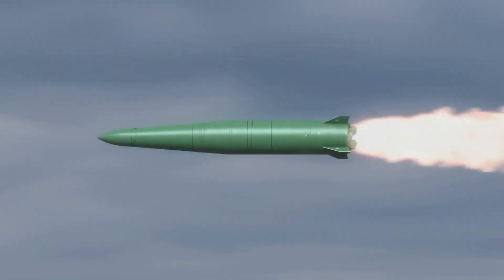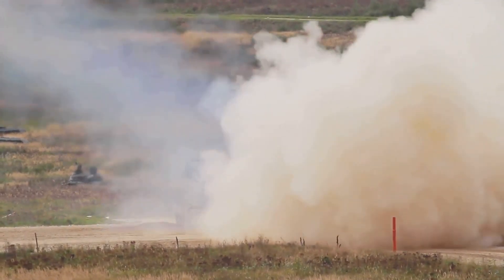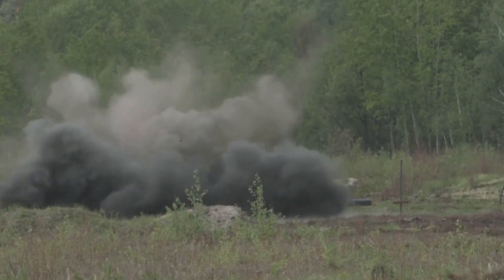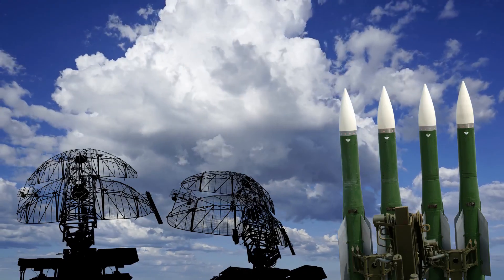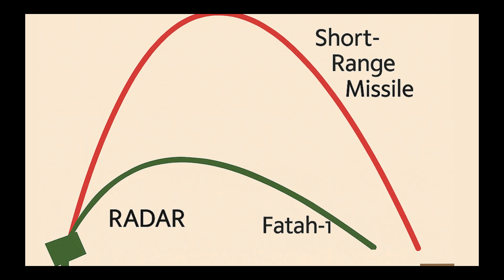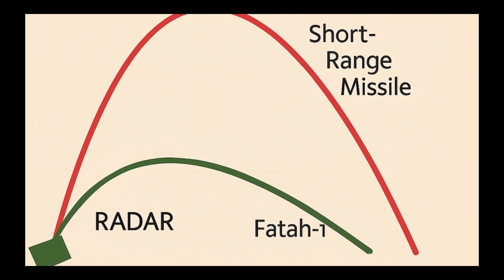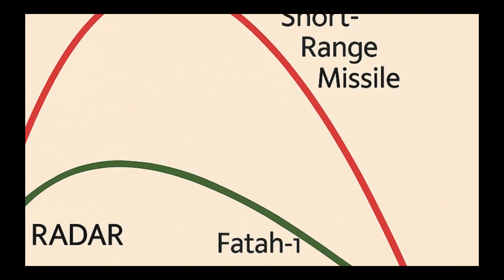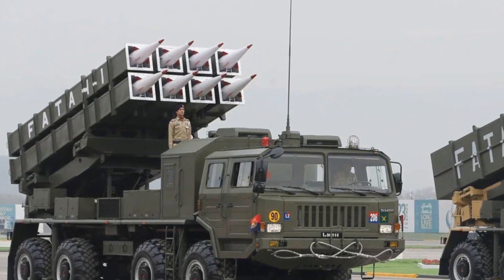What Is the Fatah-1 Missile? Pakistan’s Guided Multiple Rocket Launch System (GMRLS) Explained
What is Pakistan’s Fatah-1 missile system, and why is it important to South Asia’s evolving defense landscape?

In this in-depth TOPLINK military analysis, we explore the Fatah-1, Pakistan’s indigenous long-range guided artillery rocket developed by the National Development Complex (NDC). Capable of striking targets up to 140–150 km, the Fatah-1 gives the Pakistan Army a new precision-strike capability designed to neutralize enemy positions deep inside the battlefield.

Discover how the Fatah-1 fits within Pakistan’s broader rocket artillery modernization program, its connection to the A-100E system, and how it strengthens Pakistan’s conventional deterrence against regional threats.

We’ll also discuss its technical specifications, range, guidance system, and potential impact on South Asian strategic stability.

💥 Key topics covered:

Fatah-1 missile specs and range

Pakistan’s guided multiple launch rocket system (GMLRS)

Comparison with India’s Pinaka and Smerch systems

Indigenous development by Pakistan’s NDC

Role in Pakistan Army’s future warfare doctrine

📺 Watch till the end for a complete breakdown of how Fatah-1 reflects Pakistan’s growing missile technology independence and regional deterrence strategy.